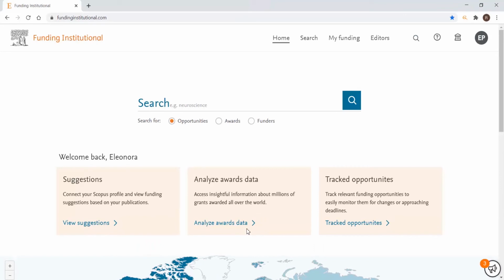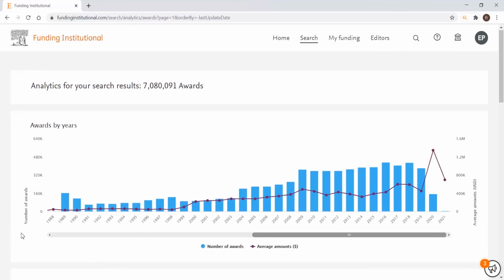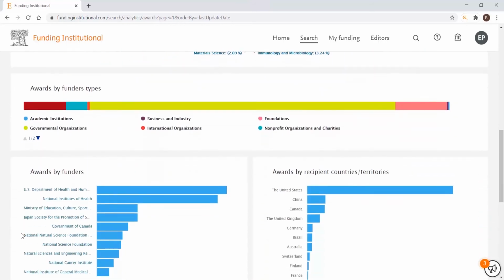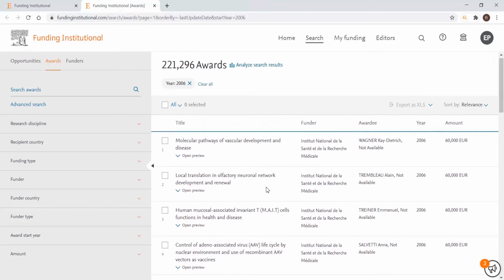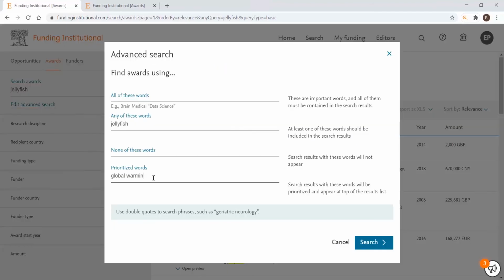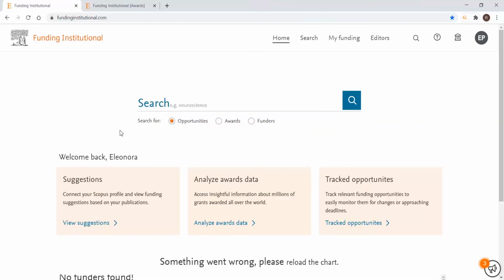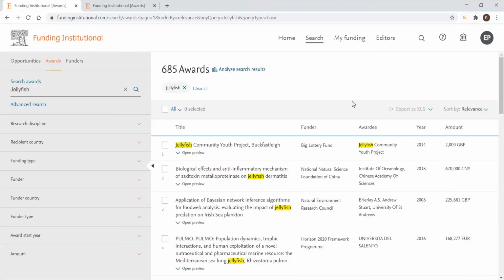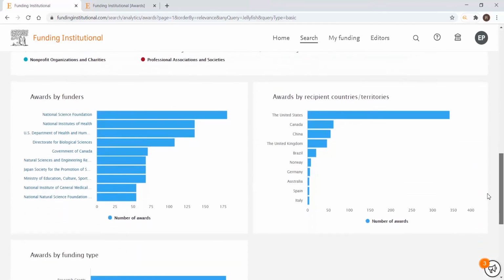Funding Institutional Awards Analytics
Find out how to use a new feature in Funding Institutional called Awards Analystics